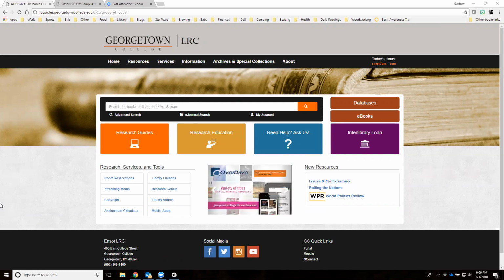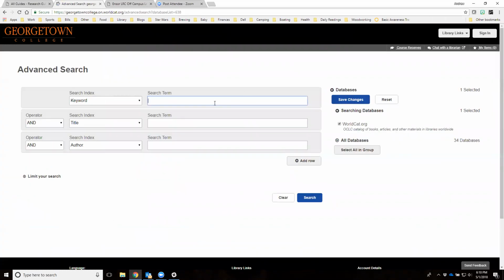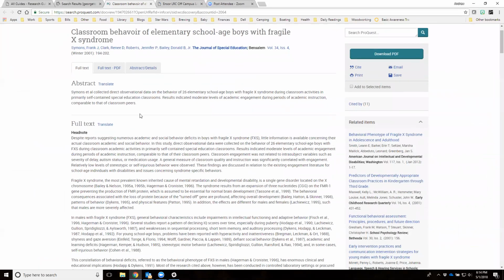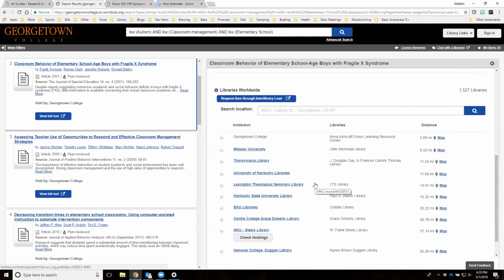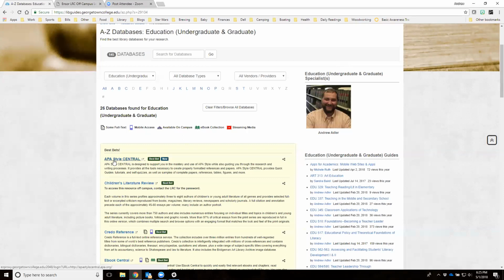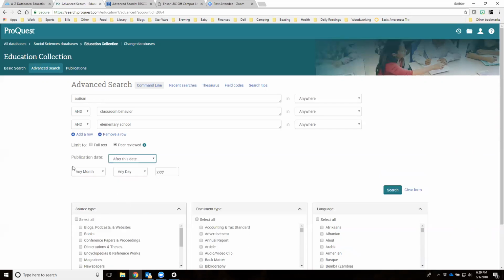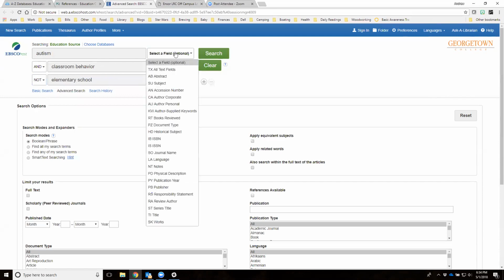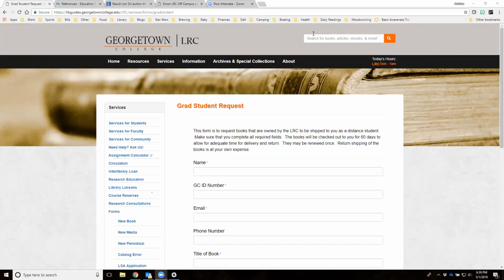Library Resources & Services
A presentation of Ensor LRC collections, services, and how to access them.